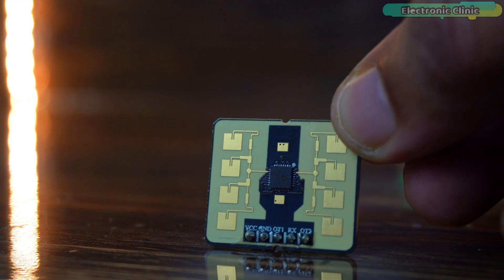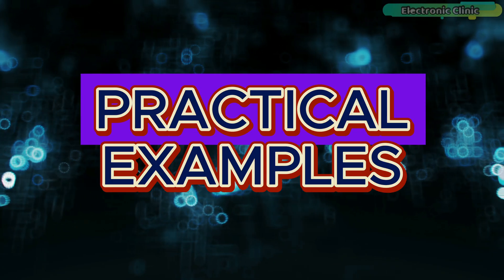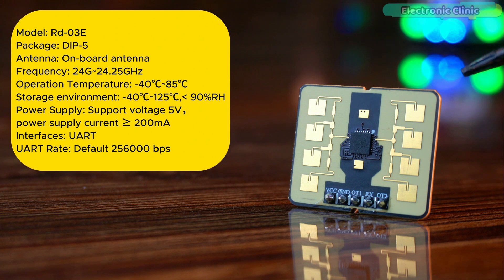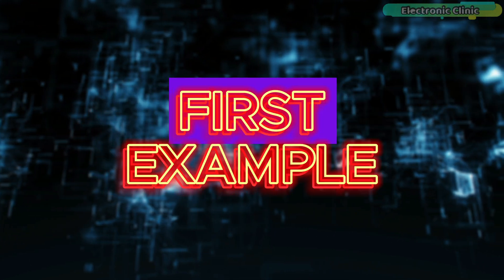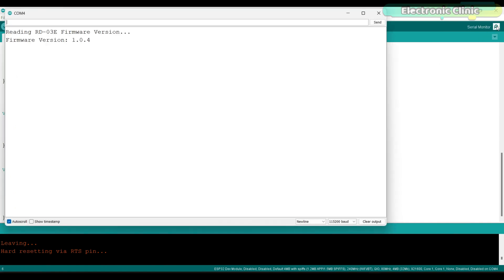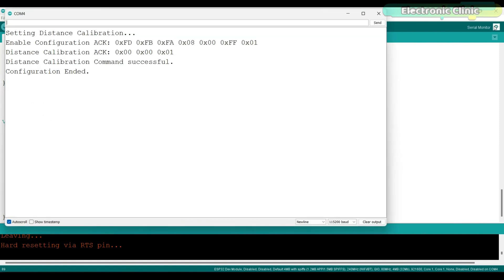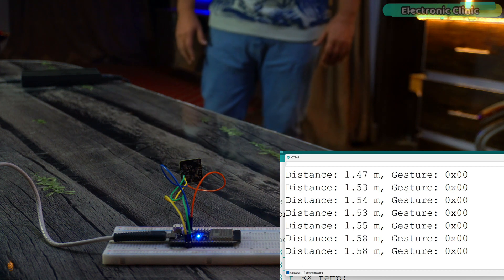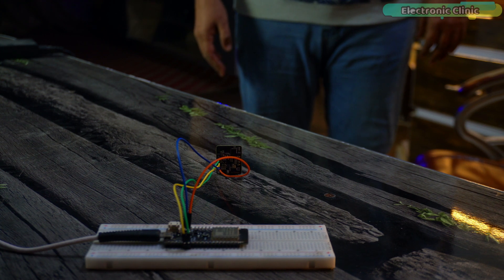Rd-03E mmWave Human detection Sensor with ESP32, Distance Measurement, Hand Gesture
The Rd-03E millimeter-Wave Human Detection Sensor by Ai-Thinker is going to blow your mind. Because, it can not only detect and identify moving and micro-moving human bodies, but it can also report real-time distances in centimeters with a high level of accuracy.

And that’s not all, it can also precisely detect hand gestures in designated area and report results in real time. This Module has the characteristics of strong real-time performance, high ranging accuracy, large ranging range, and flexible configuration of algorithm parameters.

Today, we are going to use this powerful mmWave radar sensor with the ESP32 and let me tell you; the information and data I am going to share with you; you cannot find it anywhere else. Because, until today, no one has used this sensor with Arduino, ESP32, or ESP8266. So, don't waste your time looking for its Arduino library; just sit back, relax, and watch this video.

I also searched a lot for its library, but I could not find its Arduino library anywhere. At first, I thought I would use this radar module when someone made a library for it. But then I remembered the people who kept asking me in comments and emails if we can measure the distance of detected humans using the mmWave radar sensor. And the interesting thing is that with this sensor, we can not only measure distance but also control any load with hand gestures.

If you remember, three months ago I made a video about the C1001 mmWave sensor, and many people really liked it. The C1001 millimeter-wave human body detection sensor can recognize human postures using a point cloud imaging algorithm. It can accurately detect if someone is lying down. It can precisely perform life detection, how long a person stay in one place, it can report if someone has fallen, and it can also detect body static state.

Since this sensor doesn't come with an Arduino library, so I wrote my own custom code to read values directly from its registers. And in this video, I am going to walk you through everything step-by-step, from calibration to real-world applications.

We will cover four practical examples to show you exactly how to get the most out of this mmWave sensor:

In example #1, I will explain how to establish serial communication between the Rd-03E mmWave radar module and the ESP32 to read the firmware. If you understand how to read the firmware directly from the registers using specific commands, you will also be able to read other information.

In example #2, I will explain how to read and write at the same time. You should not only learn how to read from a specific register but also know how to write or send a value to a specific register. This will be necessary for calibrating the sensor or changing certain values.

In example #3, I will take things up a notch and control an LED based on human presence. If a person is within 3 meters, the LED will turn on automatically. Plus, we’ll use gesture control to manage additional loads, and you can easily adjust this distance to suit your needs.

In example #4, finally, I will demonstrate how to use hand gestures for load control and take distance measurements for security alerts or to trigger other actions.

Product Links:
ESP32 WiFi + Bluetooth Module

Rd-03E mmWave Radar Sensor